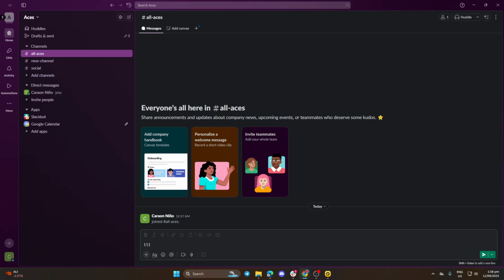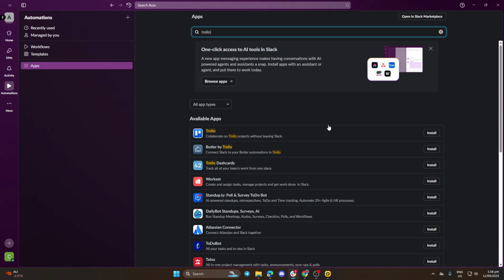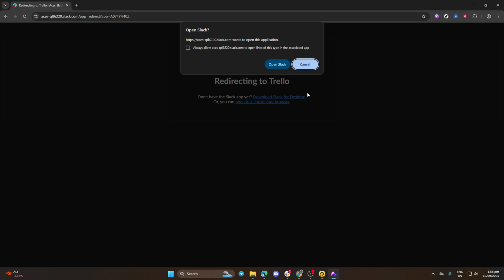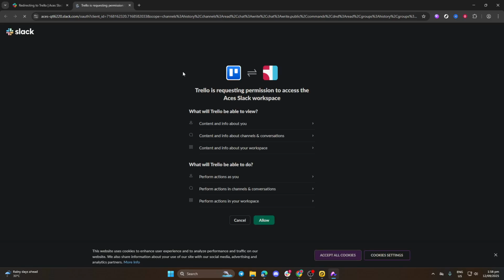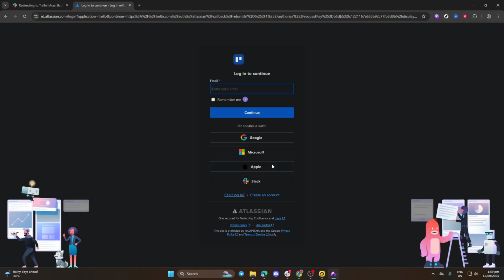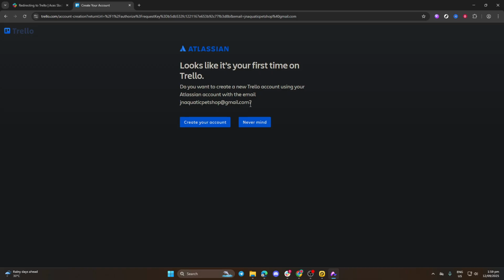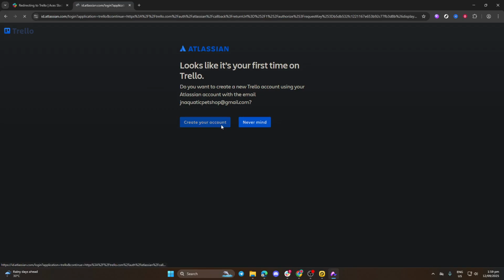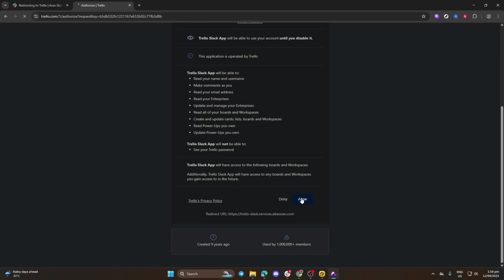How To Connect Slack And Trello Full 2025 Guide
Want to boost productivity? In this full 2025 guide, you’ll learn step-by-step how to connect Slack and Trello for seamless collaboration. With this integration, you can create Trello cards from Slack, get project updates in real time, and keep your team organized without switching apps.

👉 In this video, you’ll discover:

How to set up the Slack + Trello integration

How to send Trello updates directly to Slack channels

Tips to manage projects and tasks efficiently

Best practices for team communication in 2025

Perfect for remote teams, project managers, and business owners who want to save time and improve workflow.